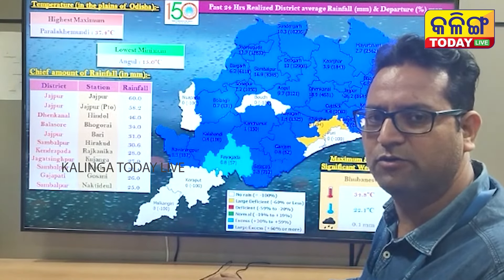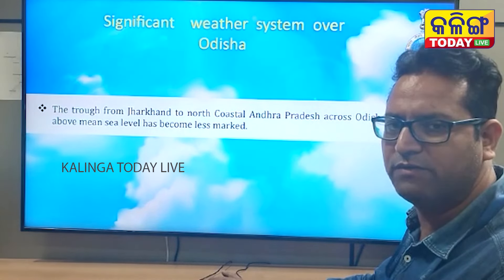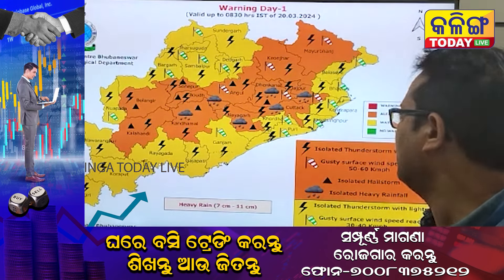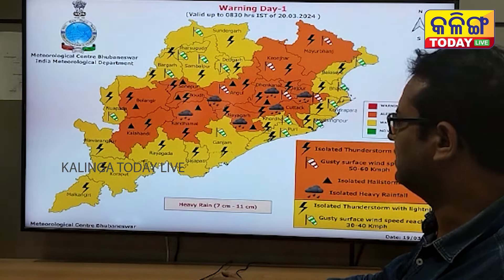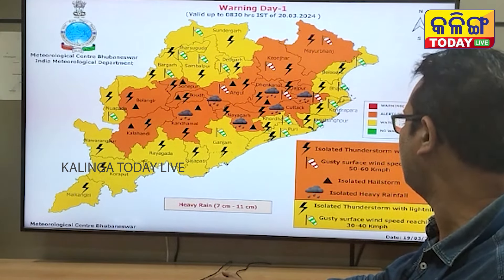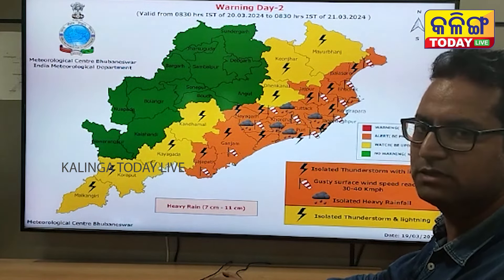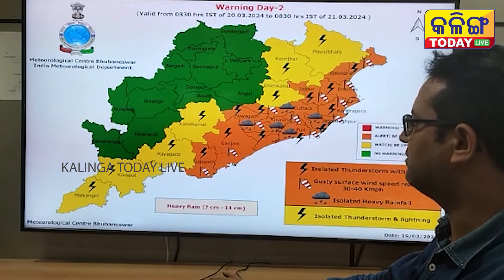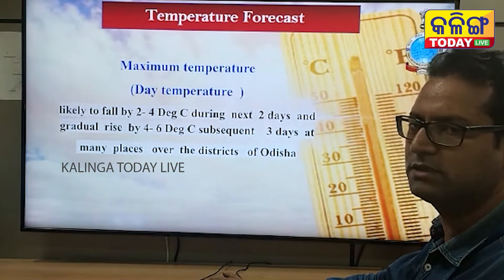7 DAY HEAVY RAIN FALL IN THIS DISTRICT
7 DAY HEAVY RAIN FALL IN THIS DISTRICT
kalinga today live is Odisha's leading 24x7 news and current affairs Digital channel. Odisha's most credible media house that also publishes updates on news, politics, sports, business, current affairs, entertainment, technology, health updates.